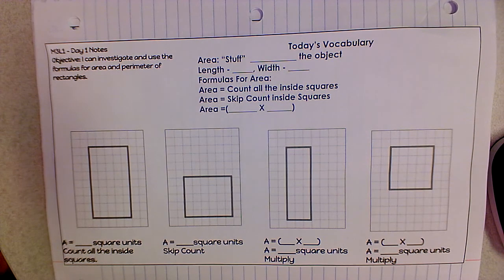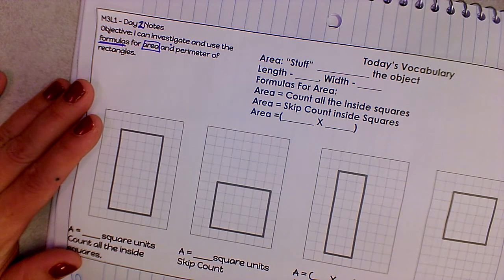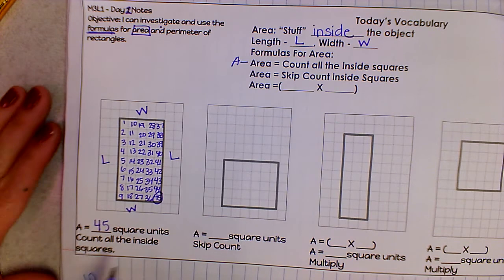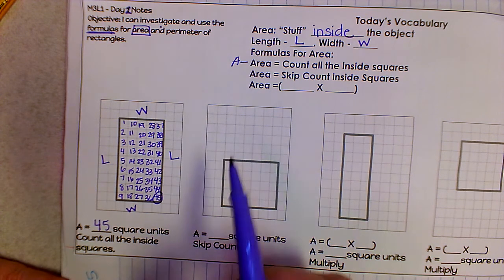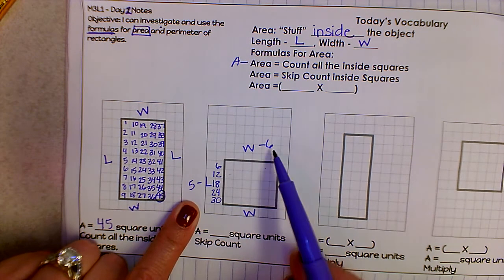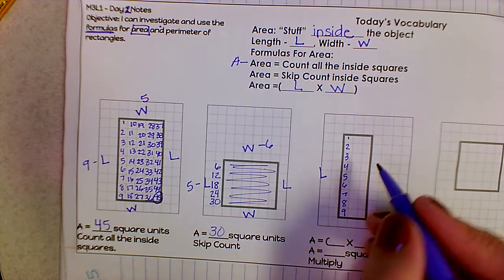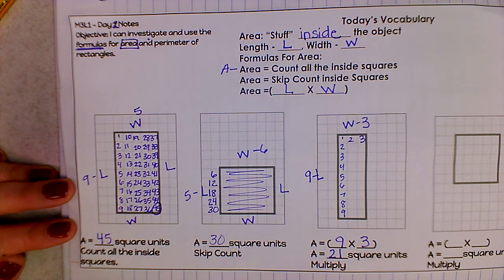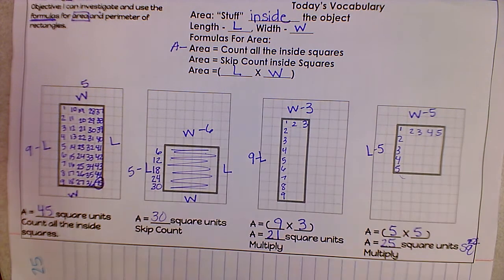M3L1 Day 2 Area